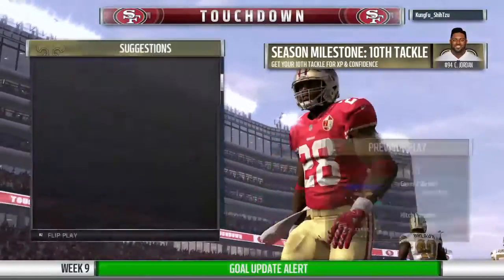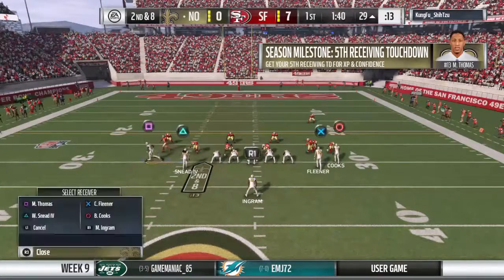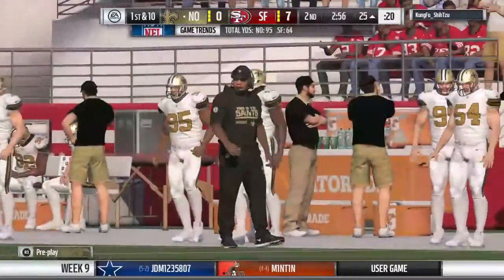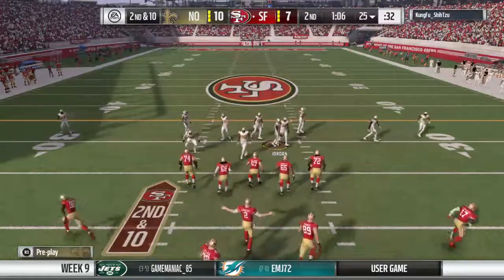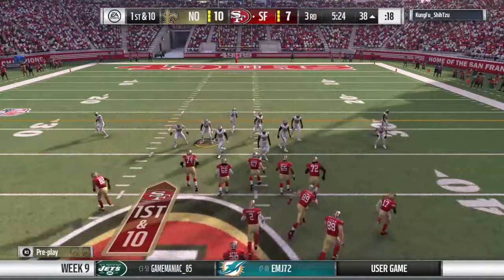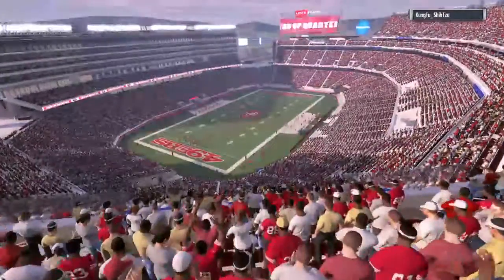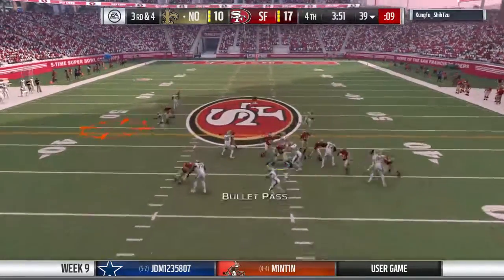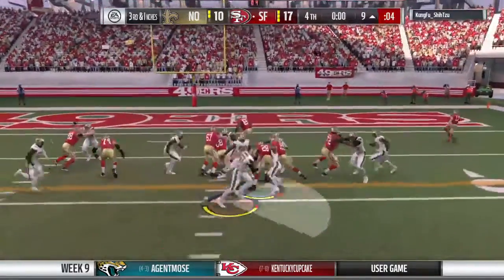nosaints9's Live PS4 Broadcast